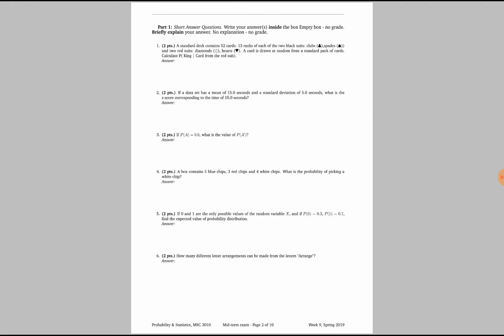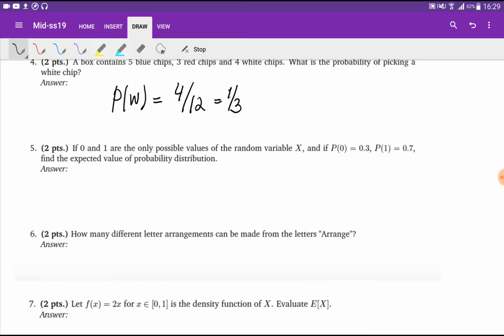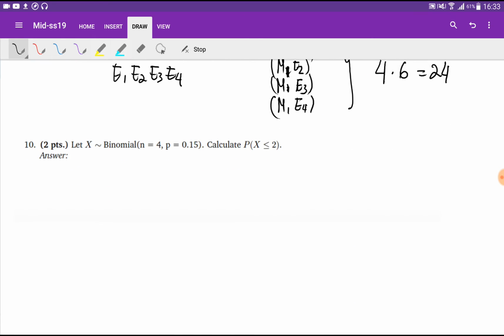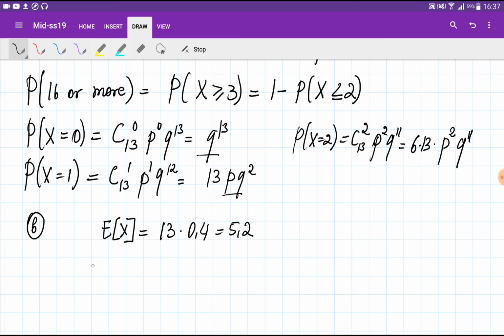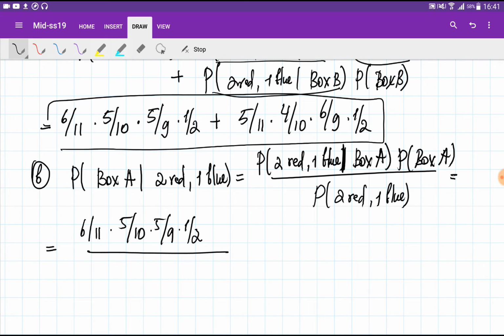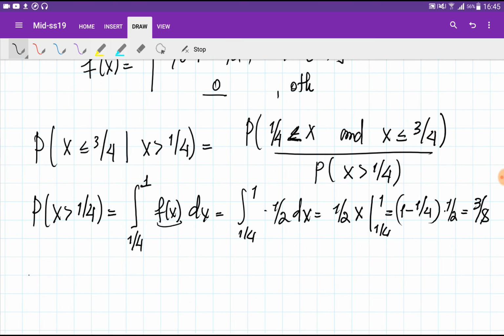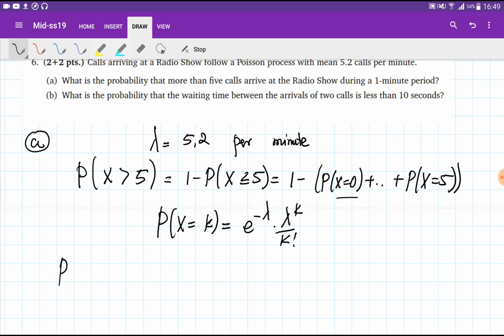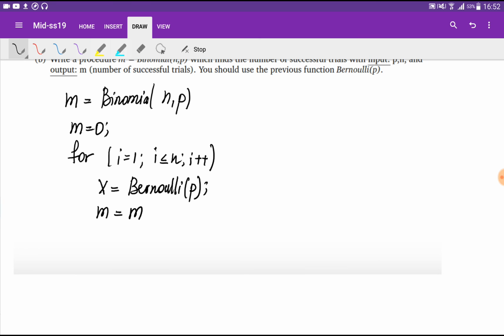Probability & Statistics Spring 2019 | Solutions of the Mid-term Exam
Solutions for the Mid-term Exam, Spring 2018
- Sets and complements
- Standard score (standard normal distribution)
- Counting principles
- The law of total probabilities
- Multiplication and additional rules
- Bayes' theorem
- Continuous distributions, density functions, constructing density functions
- Discrete probability mass function
- Expected value
- Variance
- Making simulations: generating random variables with binomial and Bernoulli distributions